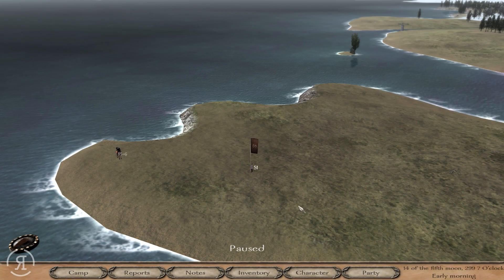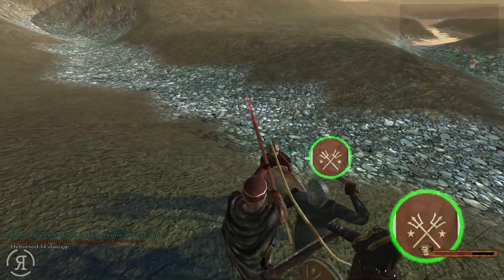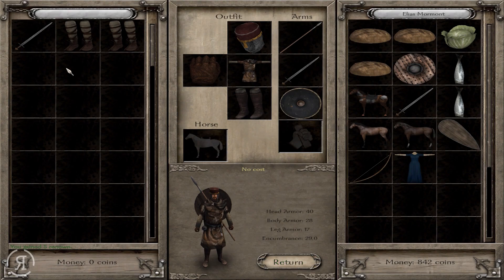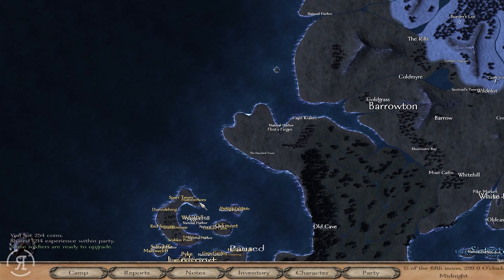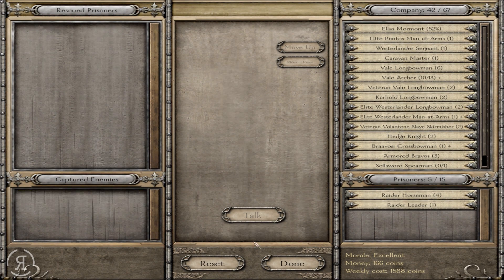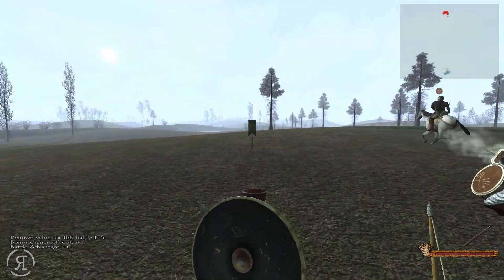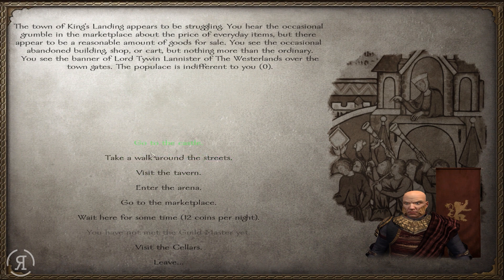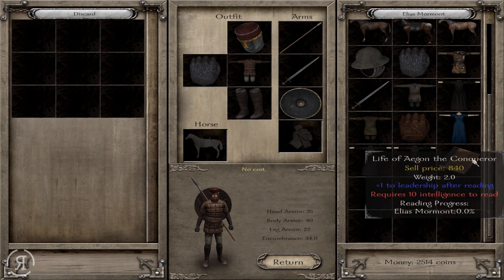A Clash of Kings 3.0 Gameplay - Part 8 (RAIDERS RAMPAGE - Let's Play A Clash of Kings 3.0)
Want some nostalgia? Check this out

Chad Nedbal
Ethan Froese
Op de Beeck Ward
Roberto Heese
Daniel Sincere
Callum Stephen

What is A Clash of Kings ?
"While keeping the core Mount and Blade gameplay, "A Clash of Kings" adds many new exciting features, such as:
Sea travel. Naval battles.
Custom settlements for many iconic locations, such as King's Landing, Winterfell, Moat Cailin, Storm's End and Highgarden.
A new skill, foraging. Diplomacy. New companions, all with their own unique backstory.
New terrain textures. New scene props. New building textures.
New music. New user interface. New animations.
Many new scripts. An invading faction.
Many custom units. A new way of recruitment.
Freelancer. Polished Landscapes.
New heraldic items. New bandits.
New quests. And much more."

A Clash of Kings 3.0 Gameplay - Part  ( - Let's Play A Clash of Kings 3.0 Walkthrough)